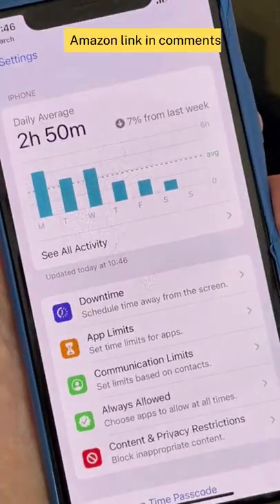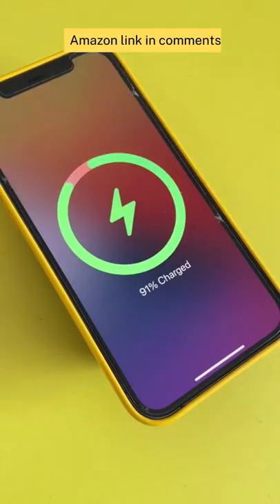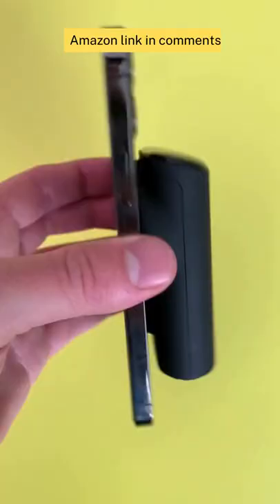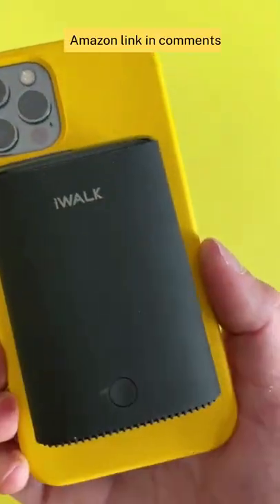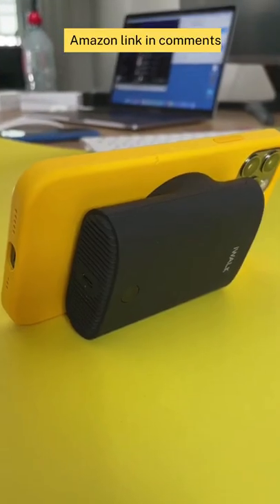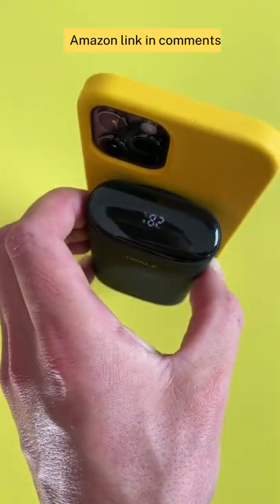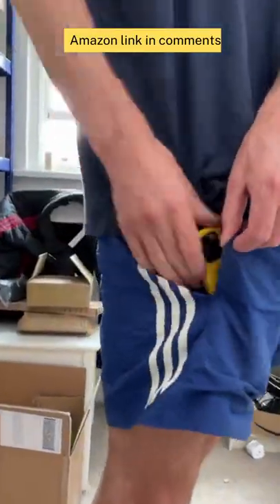iWALK Wireless Portable Charger